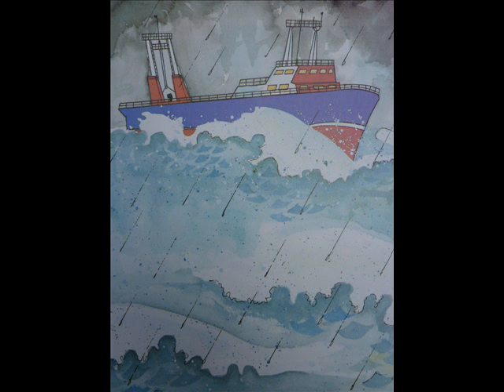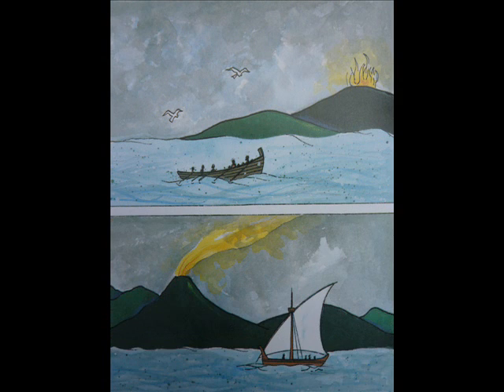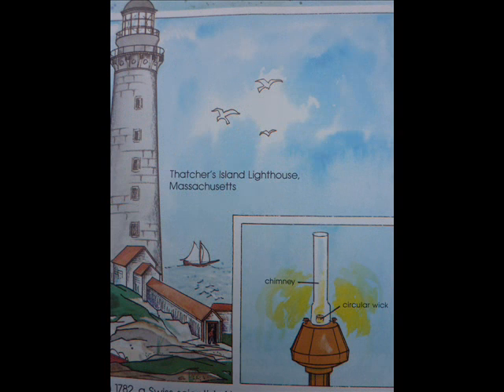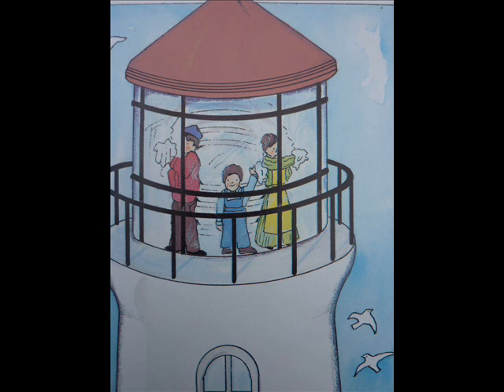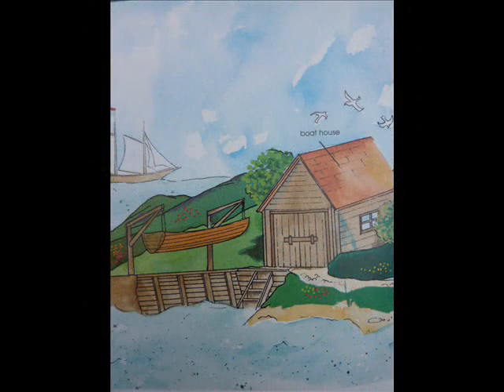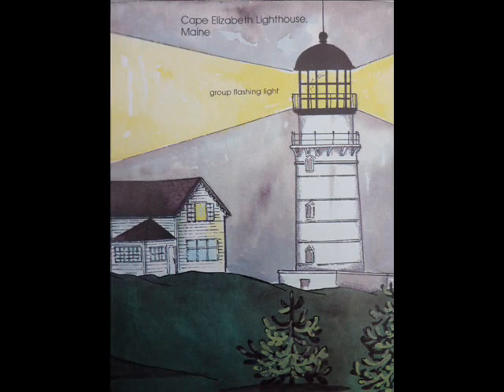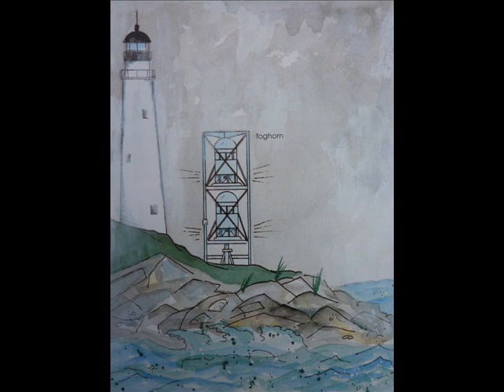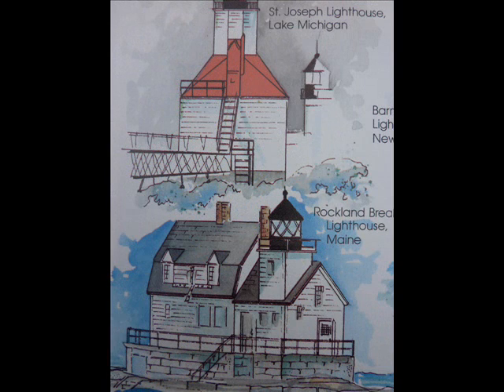beacons of light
An art lesson on some of the most beautiful lighthouses around.